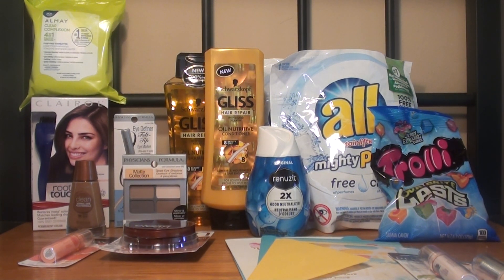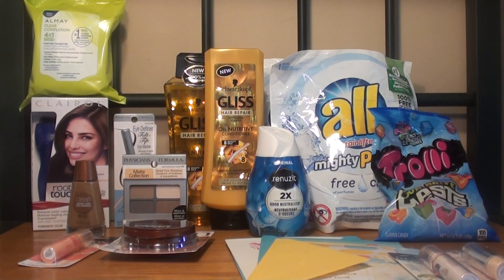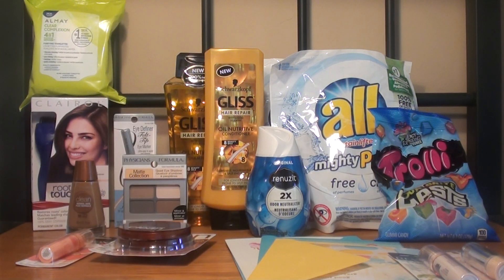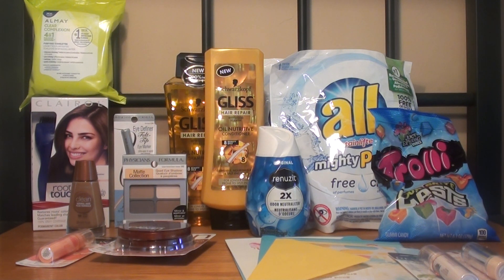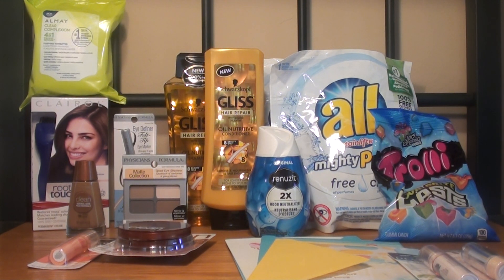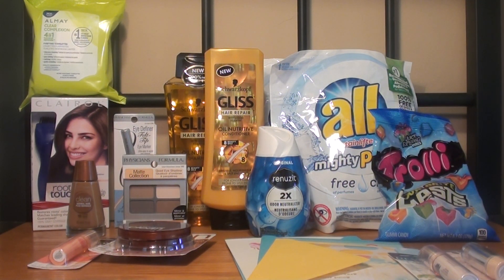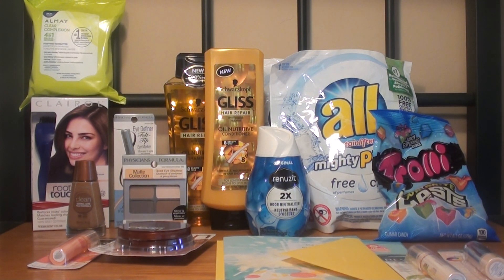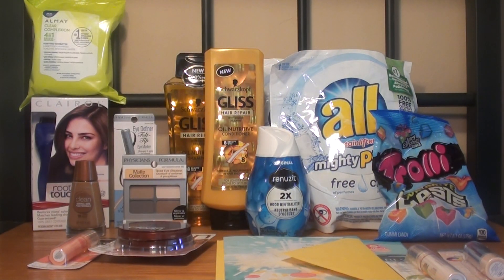CVS HAUL 12/10-12/16 $7.39 MONEYMAKER!!!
Hey guys sorry I'm a little under the weather my math was a little off but still a big moneymaker haul